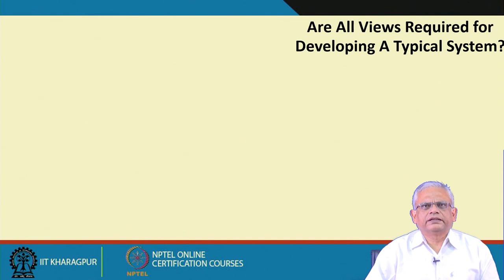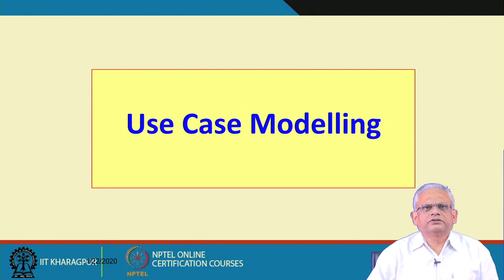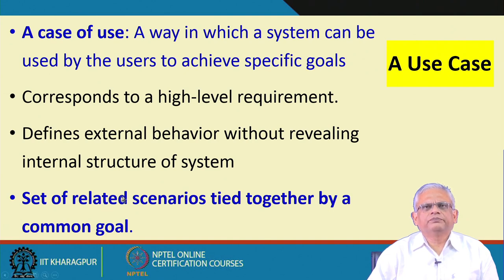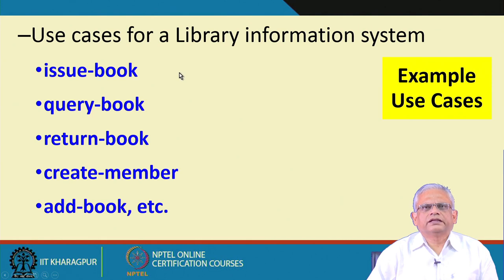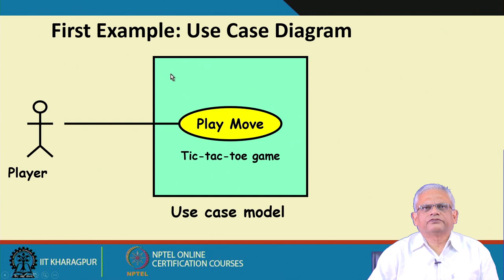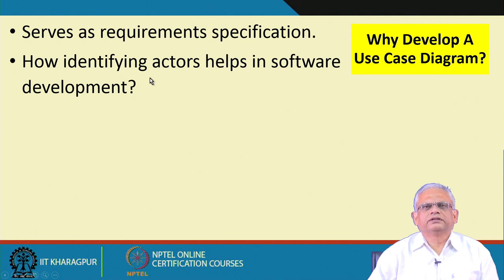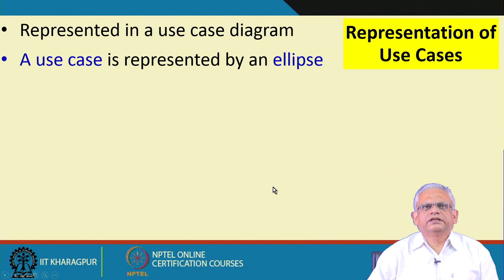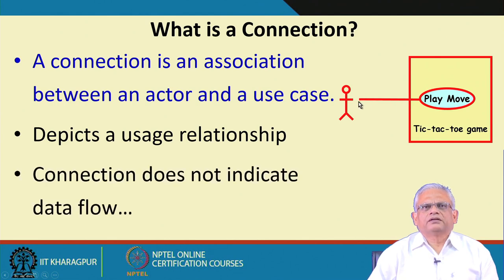Lecture 03 Introduction to Use case Modelling UML Object Oriented Systems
Course by- IIT Kharagpur NPTEL
SWAYAM